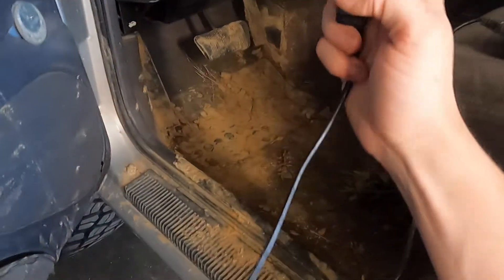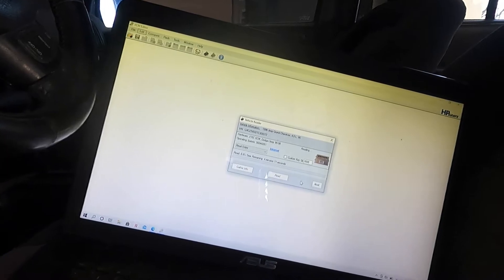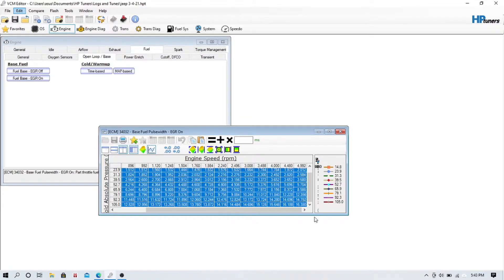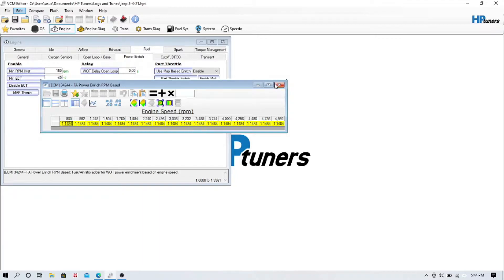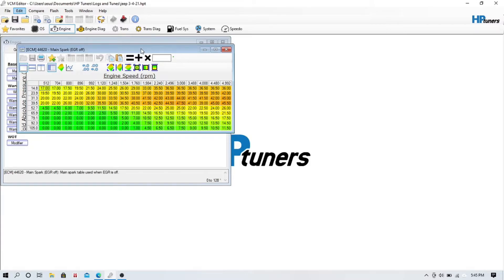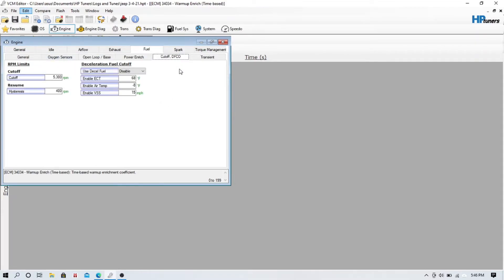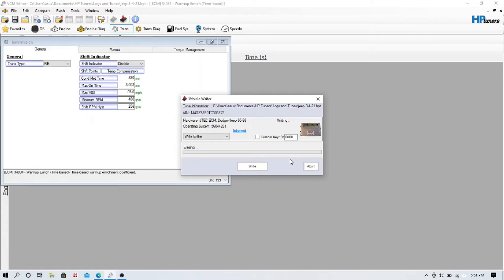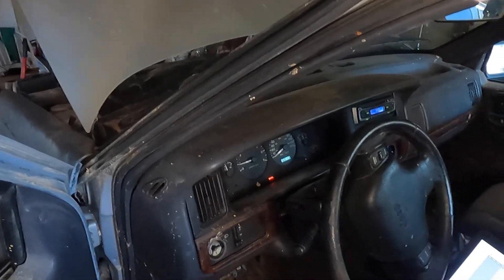intro to hptuners for jtec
I wish i screen captured the read process so it could have been seen better but it pops up as soon as you open the software and is easy to find. anyway i had a few people ask about jtec and hptuners so here is a look to eas your mind if your thinking about getting hptuners for your jeep. its not as scary as it looks.